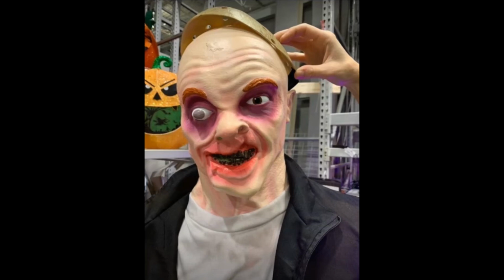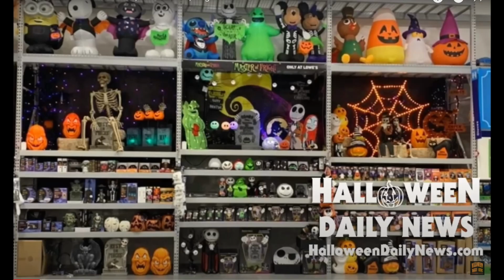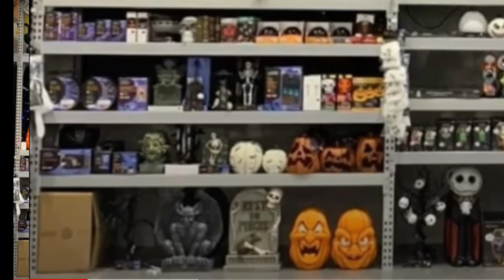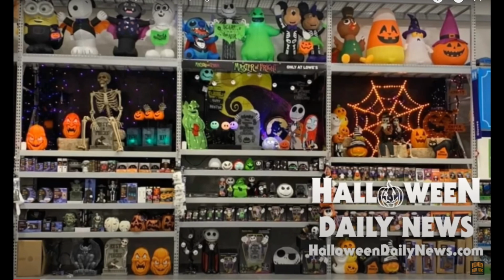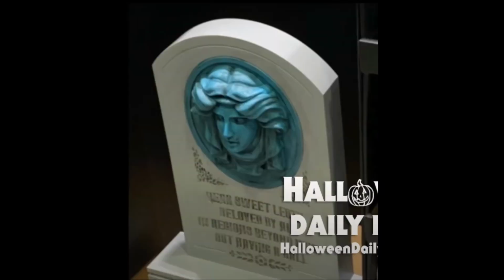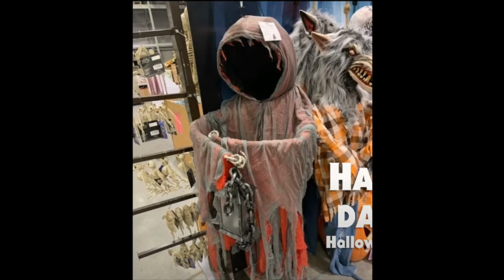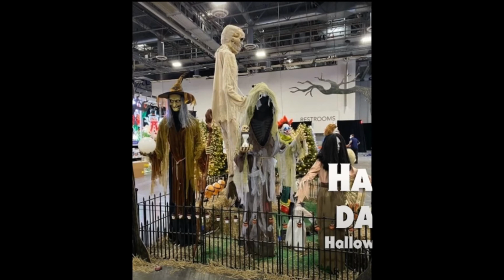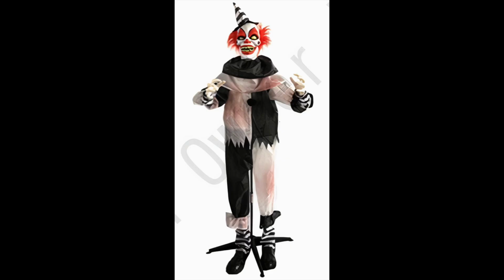Thoughts on the REST OF THE LOWE’S HALLOWEEN 2022 STORE SETUP LEAKED (Entire Display Revealed)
Today I’m discussing the rest of the Lowes Halloween2022 animatronics and props lineup setup in stores.

Lowe’s Halloween

Halloween is 24/7 on Halloween Haunter 🎃💀👽👻🤡😈👹